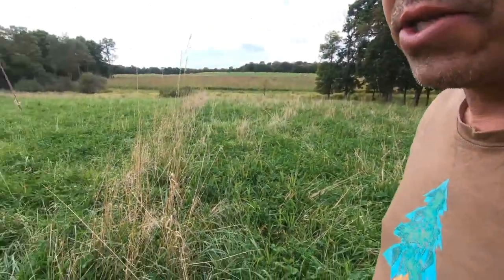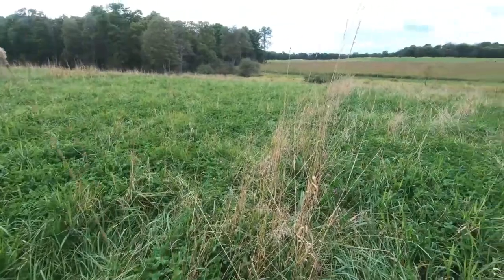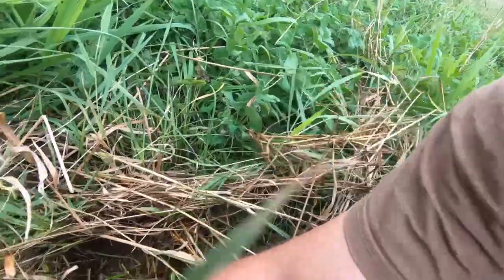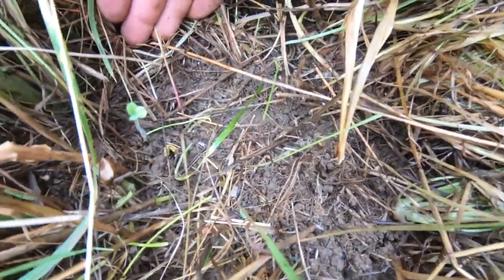OVERSEEDING PASTURES using your livestock to get better stands.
Our preferred way of over-seeding pastures is using our livestock. Getting better stands of forages with less time. We are no longer frost seeding or no-till drilling into our permanent pastures due to the great success rate of mimicking mother nature.

The Nature and Properties of Soils, 14th Edition
by  Nyle C. Brady (Author), Ray R. Weil